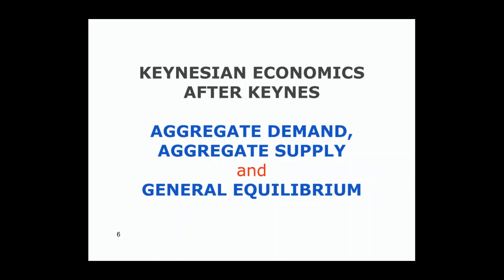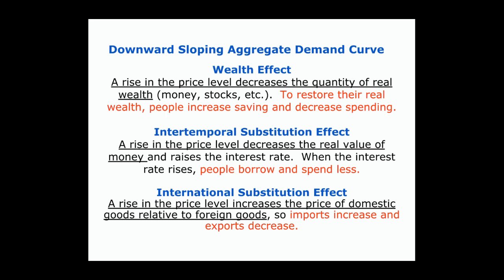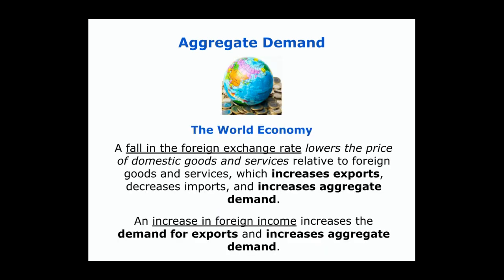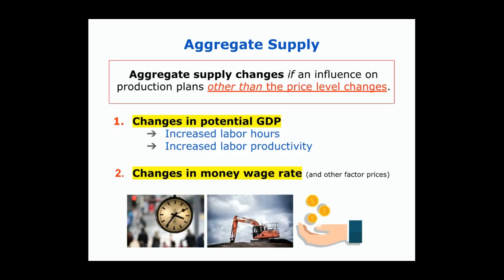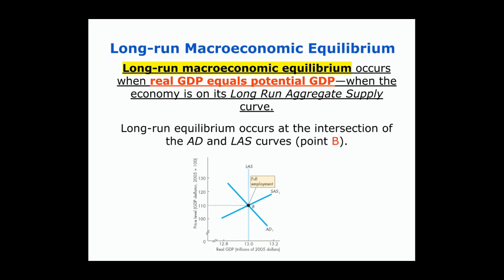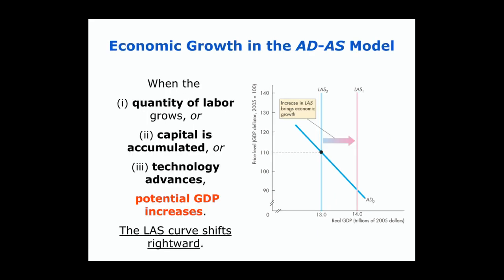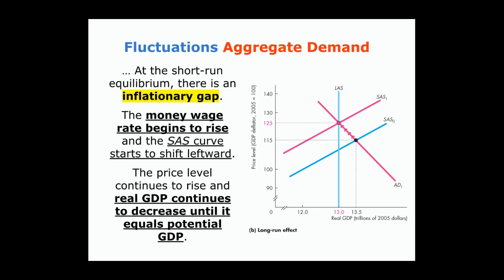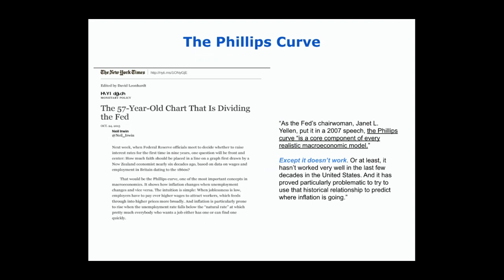The Aggregate Demand Aggregate Supply (AD-AS) Model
This video explains the Aggregate Demand - Aggregate Supply(AD-AS) Model.  The AD-AS model is based on Keynes General Theory and is the major tool that economists use to study macroeconomic phenomena.